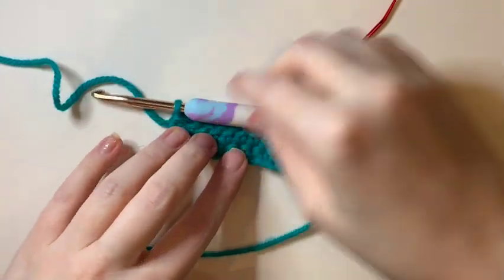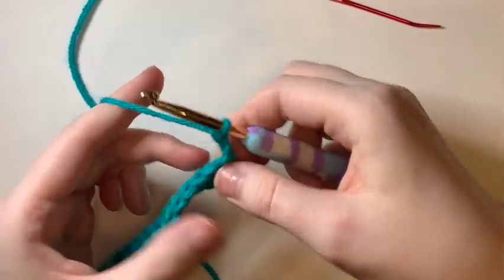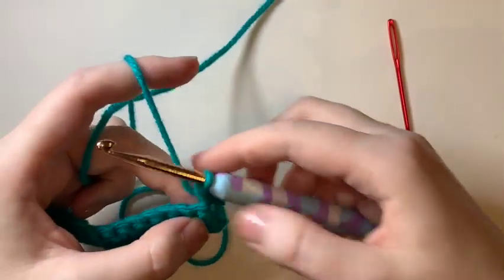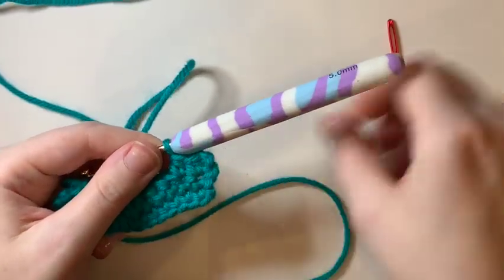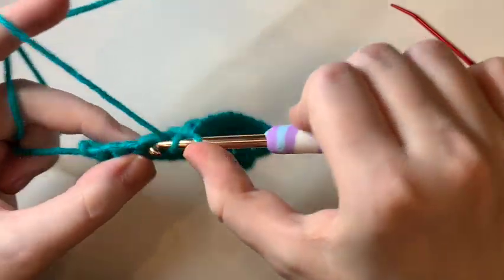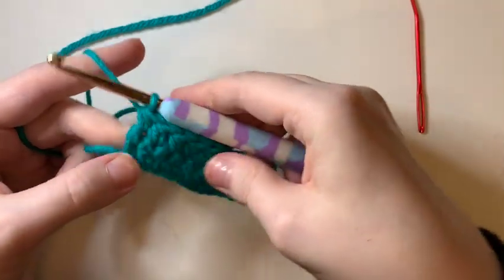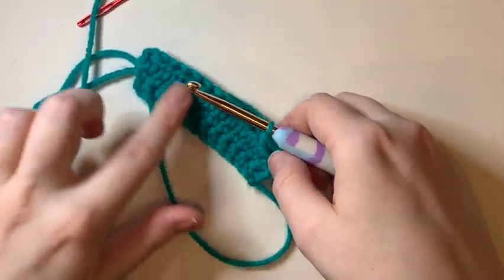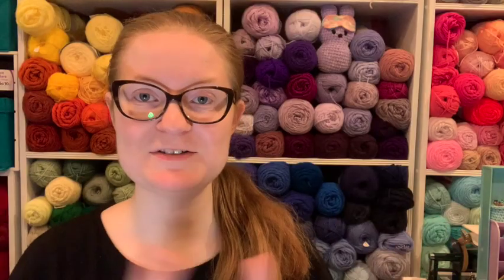Beginner Basics: Ep. 7 The Half Double Crochet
Welcome back for Lesson #3 Today we learn the Half Double Crochet (Hdc). This stitch s great for washcloths, clothing, baskets, etc.

⭐️MINI BIO⭐️
Crochet🧶 Creativity🎨 Collecting 🏰🐭
Welcome! Hi I'm Shannon, The Spoonie Stitcher. This channel is all about creativity and fun!

📫HAPPY MAIL/ MAGIC MAIL💌
The Spoonie Stitcher
1720 Mars Hill Rd.
Suite 124
Box 238

💝 LET’S CONNECT!💝
FACEBOOK GROUP:  Get the inside scoop! You only need to answer TWO EASY questions to get approved.

Code: THESPOONIESTITCHER15
🧶CraftEasyTools

🤔FAQs!
Someone with a chronic condition. Spoons are how we explain the amount of energy it takes to accomplish any (even simple) tasks.
🌸What is a Zebra?
Someone with a rare or undiagnosed condition (or both in my case). Th term comes from in medical school they tell students “When you hear hoofbeats, don't look for zebras" Meaning look for the obvious conclusion. Zebras are exceptions to the rule and constantly Undiagnosed or misdiagnosed because no one thinks to look for the rare conditions.
🌸Where can I find your patterns?
I have MANY tutorials on here. Check my playlists there are lots!
I also have free written patterns occasionally on my Instagram and my Facebook group!